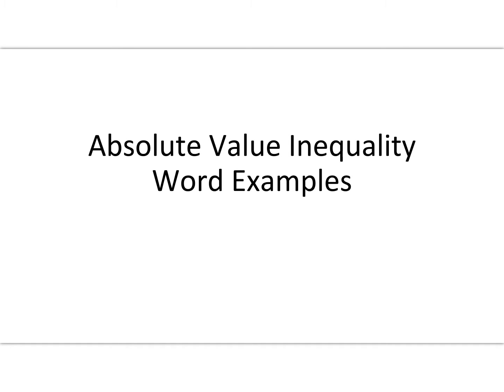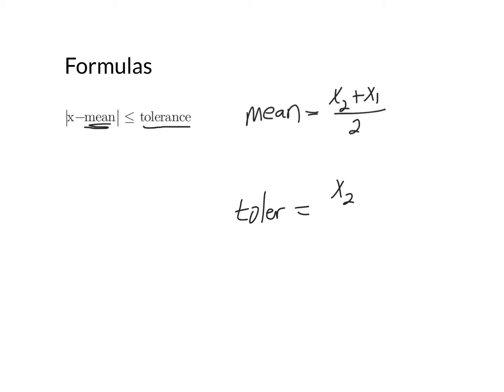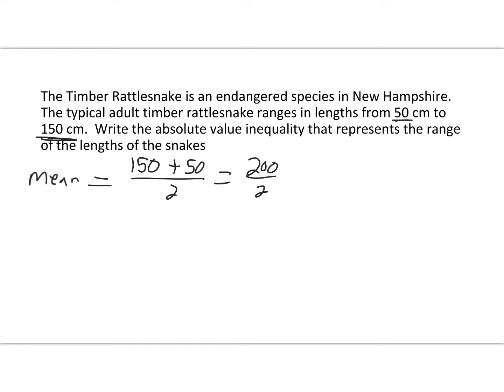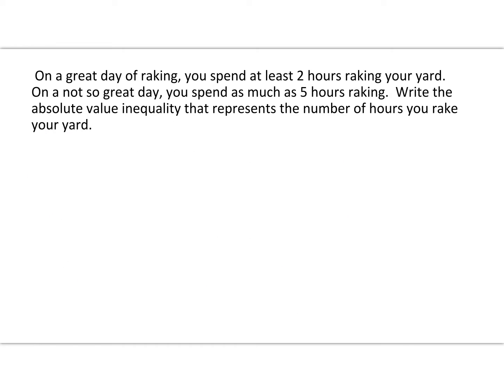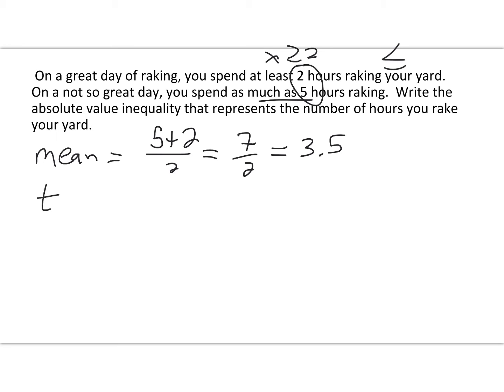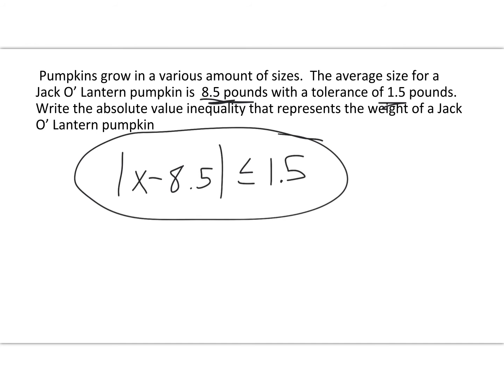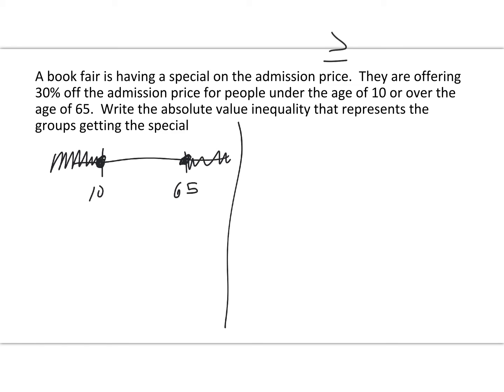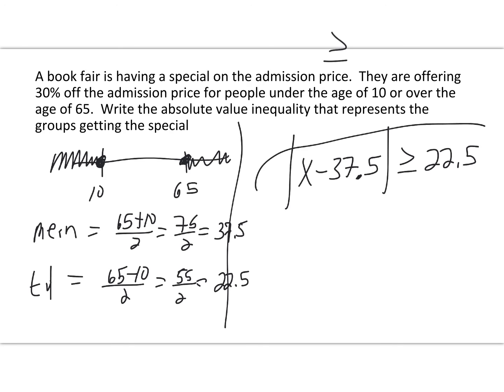Absolute Value Inequality Word Problems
This Video demonstrates how to create the absolute value any quality from a given word problem this video will also discuss mean intolerance values